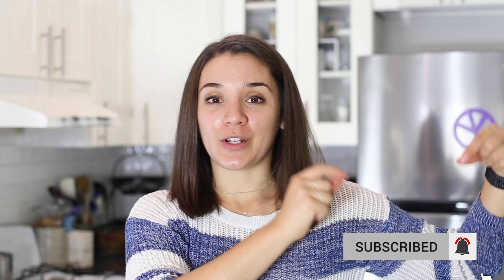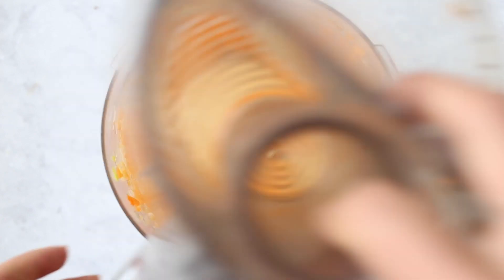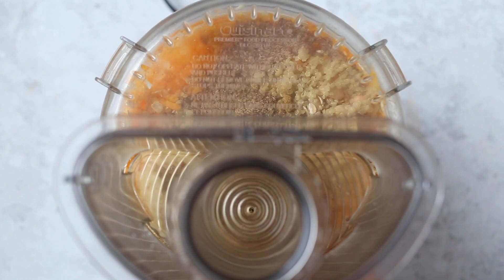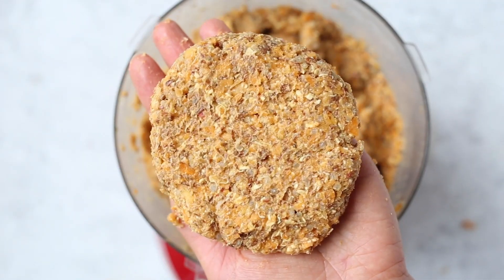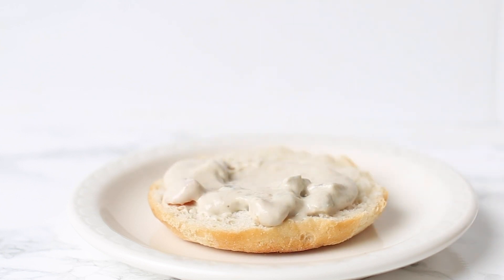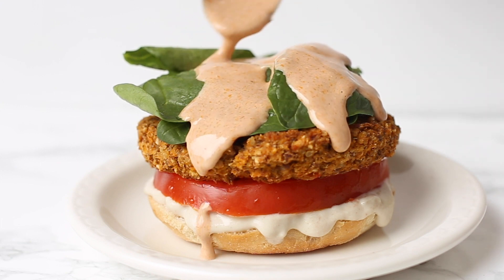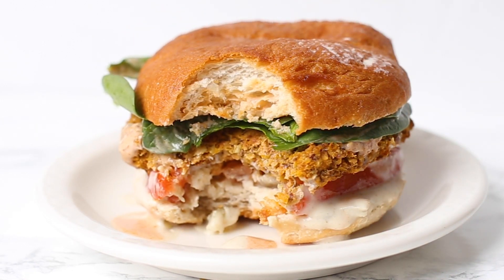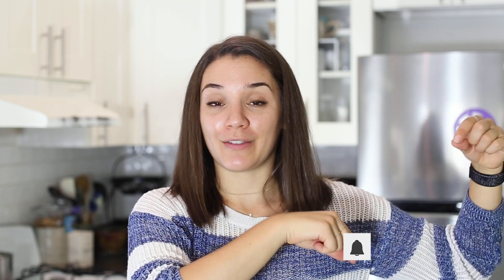SUPER EASY VEGGIE BURGERS ‣‣ with Butternut Squash & White Beans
Today we're making the BEST veggie burgers of all time! These are vegan burgers that are also gluten-free and super healthy. They're made with butternut squash, white beans and chipotle chiles for added flavor and spice. You're going to just LOVE this recipe for quick and easy veggie burgers!

- Food Processor
- Flaxseed Meal
- Rolled Oats
- Chipotle Peppers in Adobo Sauce